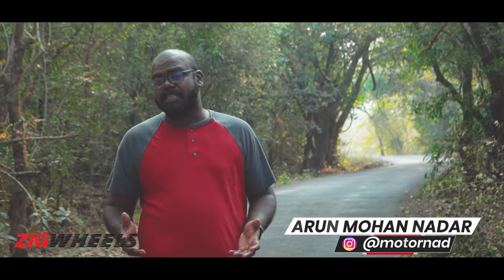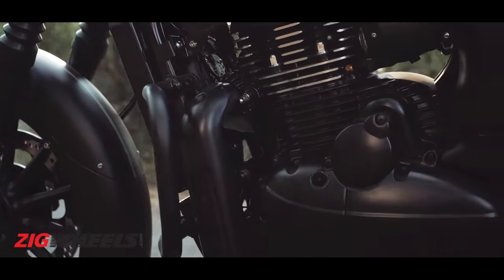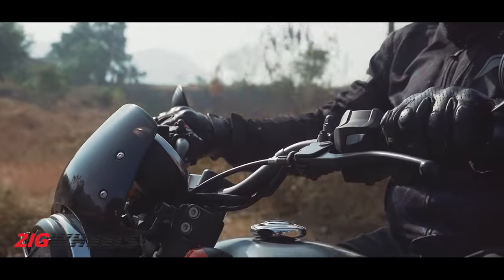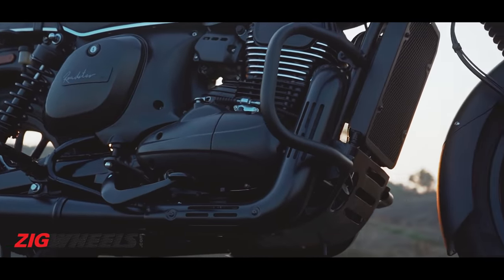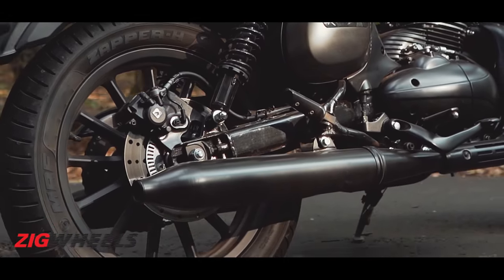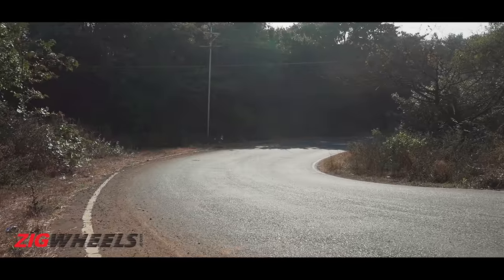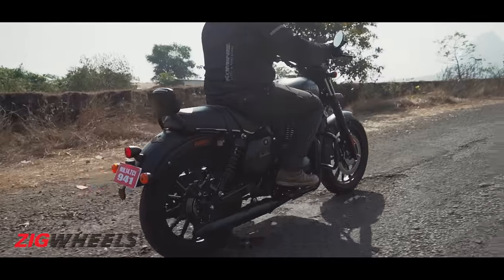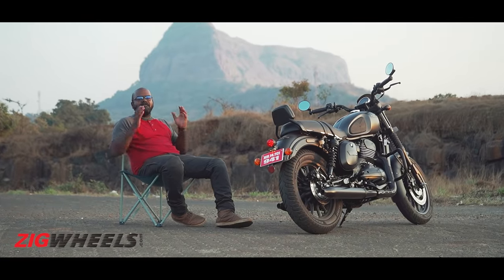Yezdi Roadster First Ride Review | The dark horse of the lot? | ZigWheels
The Yezdi Roadster is the most affordable bike in the new resurrected Yezdi range of bikes. The Roadster pays homage to the transition of the brand from Jawa to Yezdi and hence shares some design elements with the modern Jawa range. The motr for instance has the same case and it’s based on the 334cc motor as seen on the Jawa Perak. While the bike does look like a cruiser, Yezdi calls it a roadster. Is this just misjudgement or does Yezdi have a surprise in store for us? Find the answer in our first ride video.